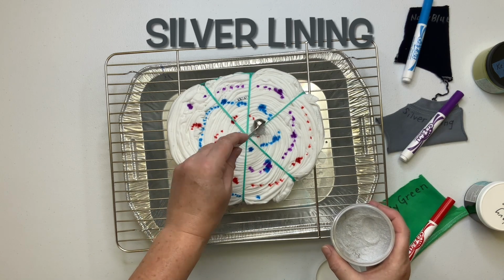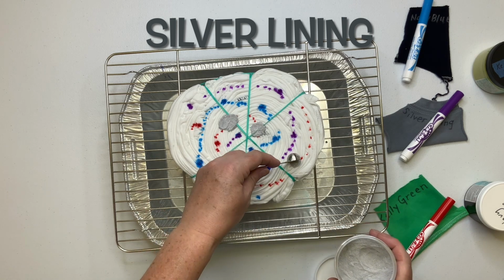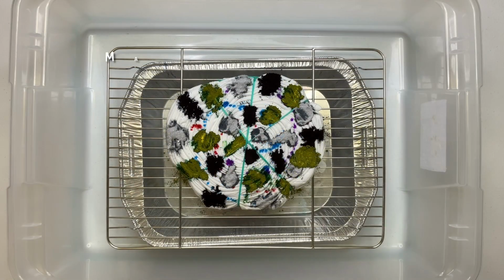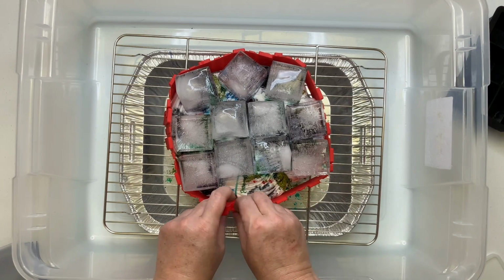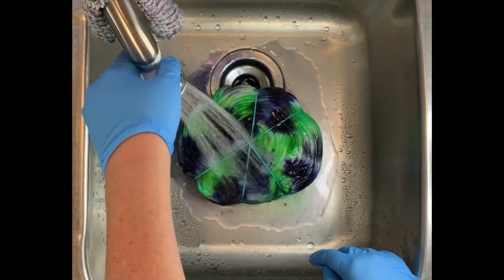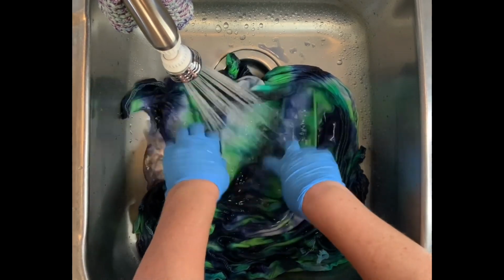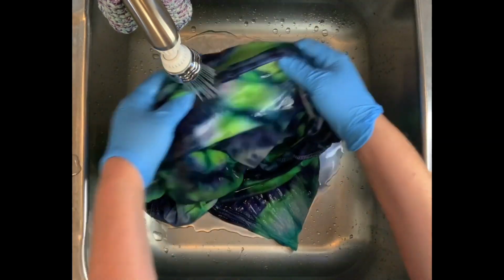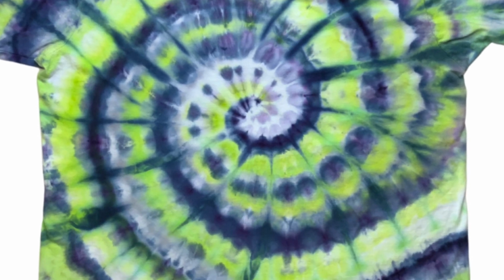Tie-Dye Pattern: Spiral “Go Hawks” Ice Dye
In this tutorial I’m going to show you how to tie dye a spiral using the ice dye technique. The color palette is inspired by the Seattle Seahawks

16oz Squeeze Bottles

8" Curved & Straight Hemostat Set

8" & 10" Curved Hemostat Set